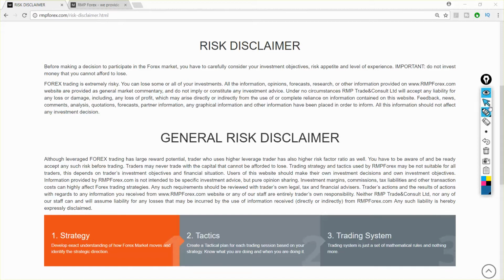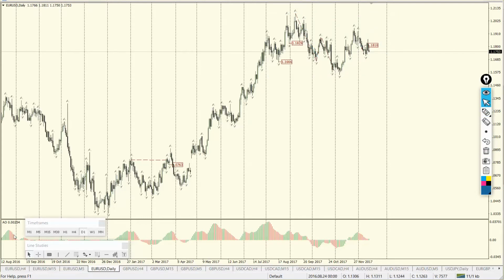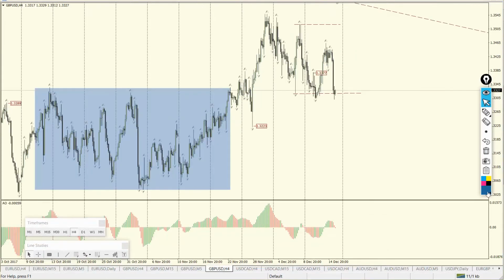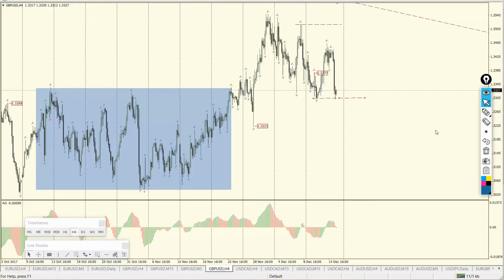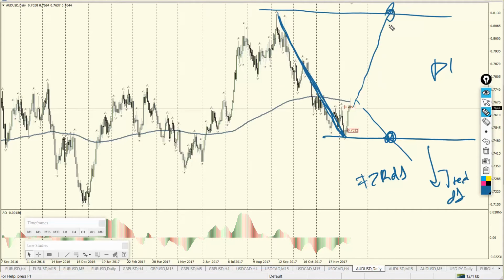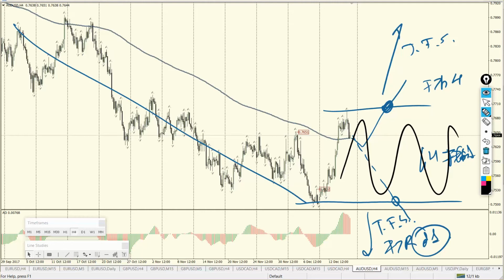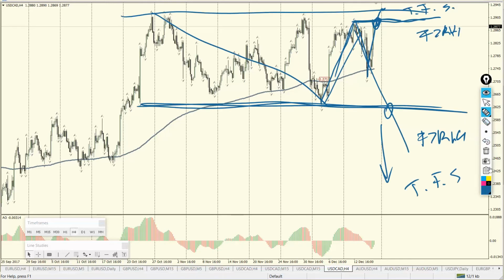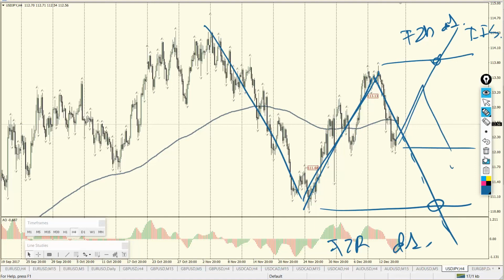Forex Trading Weekly Review - 17.12.2017 (EURUSD, GBPUSD, AUDUSD, USDCAD, USDJPY)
Forex Trading Weekly Review of 5 main Currency pairs EURUSD, GBPUSD, AUDUSD, USDCAD, USDJPY - based on Masterforex-V New Technical analysis

EURUSD currency weekly review: On d1 and w1 level this pair is back to the flat phase. On h4 time-frame an FZR of h4 this pair is back to the flat phase as well. New reference points are created - as long as they are not broken this pair will stay in a flat phase.

GBPUSD currency weekly review: This pair is back to the flat phase of d1. Reference point is broken and on h4 this pair is back to a h4 trend phase. Waiting for a pivot point to be create don monday.

AUDUSD currency pair weekly review: This pair is back to the flat phase of d1 and weekly level. On h4 this pair is also back to the flat phase, and has new reference points.

USDCAD currency pair weekly review: This pair is still in a flat phase of h4 and weekly time-frames. As long as reference points are not broken.

USDJPY currency pair weekly review: Monthly and weekly flat phase is at the moment. H4 is back to the flat phase.